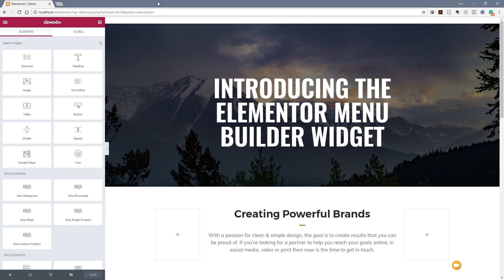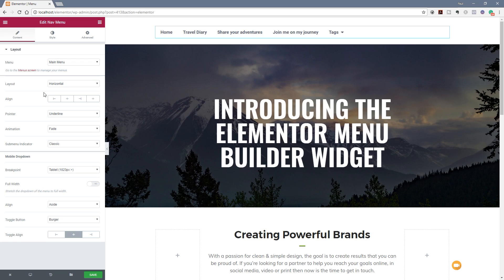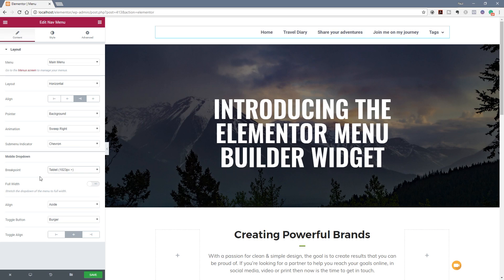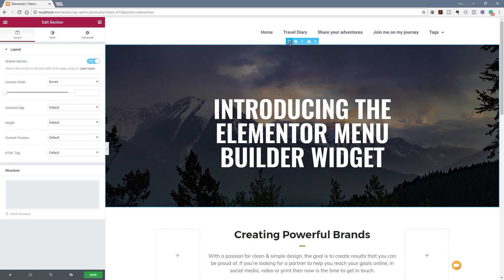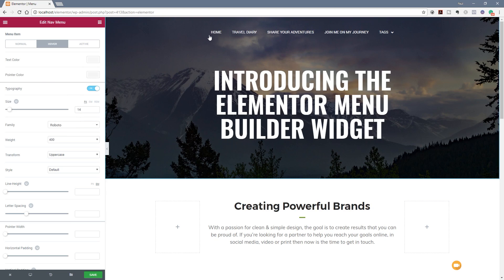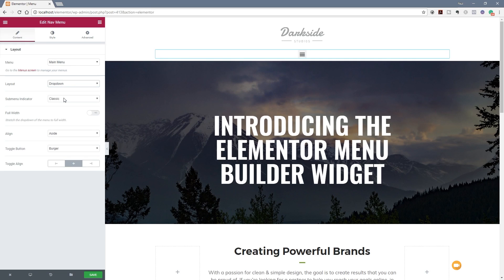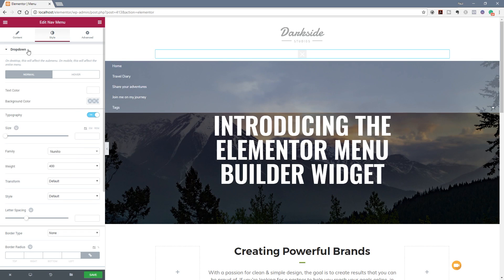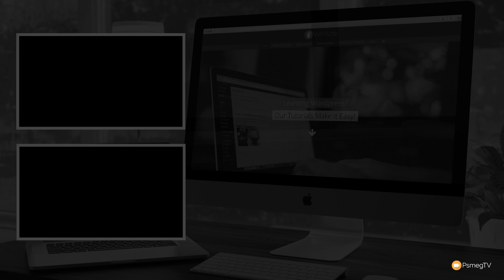Create Custom Menus with Elementor Pro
Rapidly create custom menus for your website with the latest Elementor Pro update - Nav Menu Widget!

Take a first look at how to easily create and manage all your website menu needs with the latest update to the Elementor Pro Visual Page Builder for Wordpress.

See how to create mobile menus, horizontal menus and vertical menus and style every aspect of your designs.